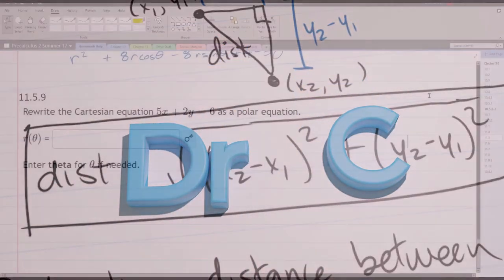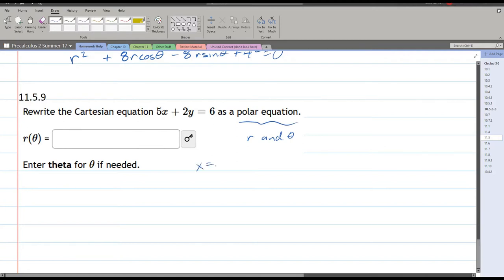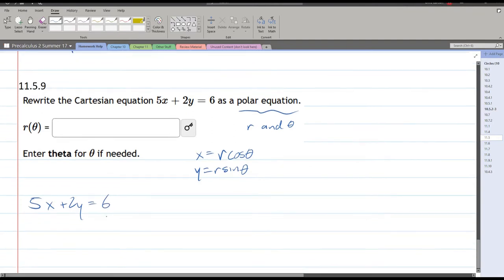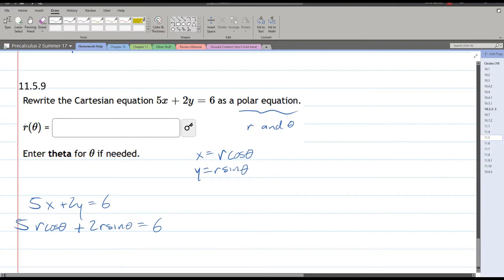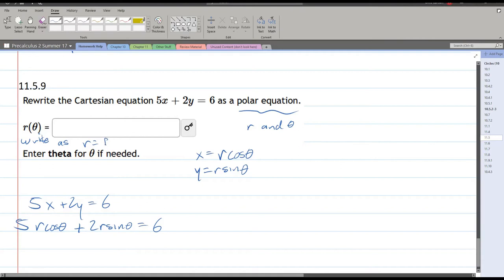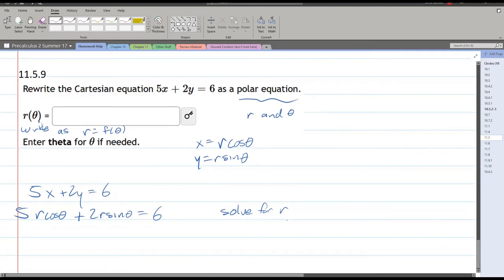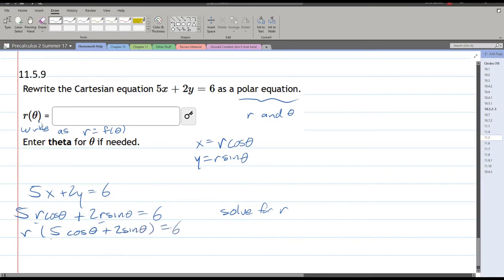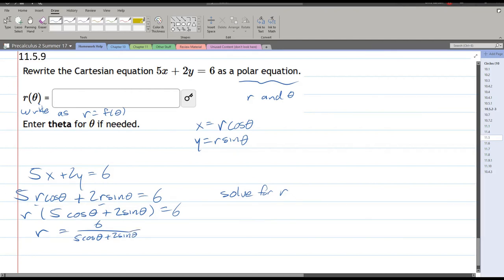112 HW 11.5.9 - Equation of Line to Polar